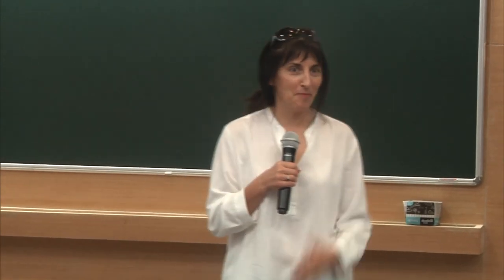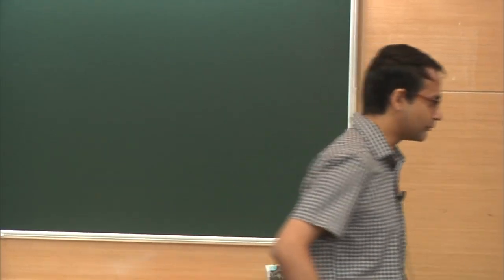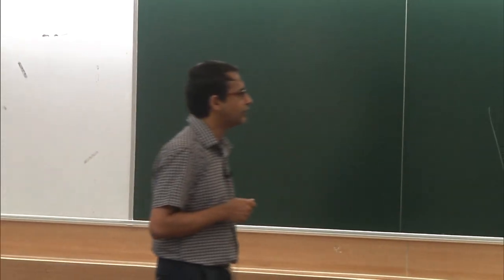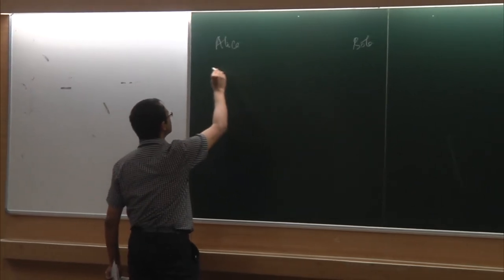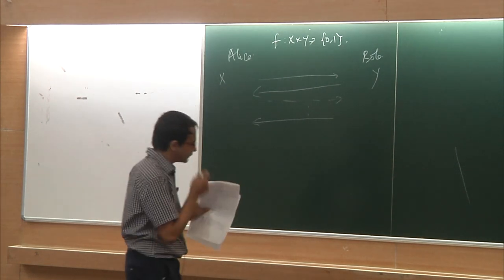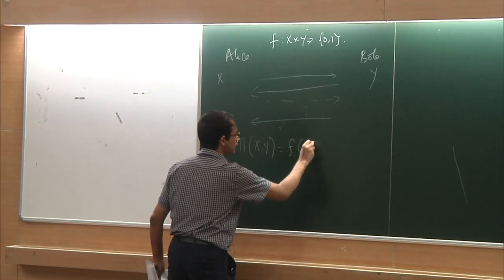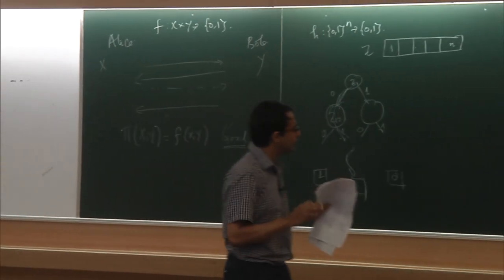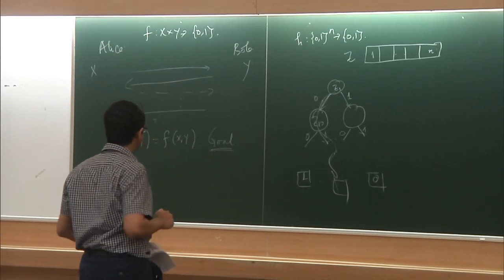FSTTCS2019 S001 Lifting Theorems via Hitting Distributions and Discrepancy